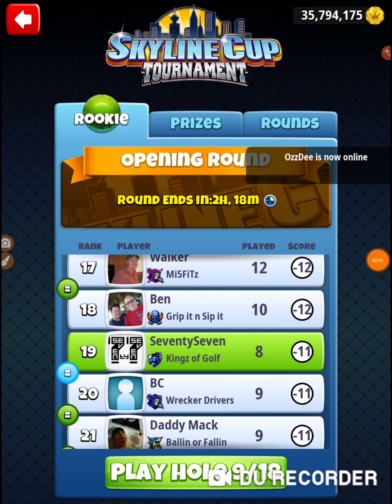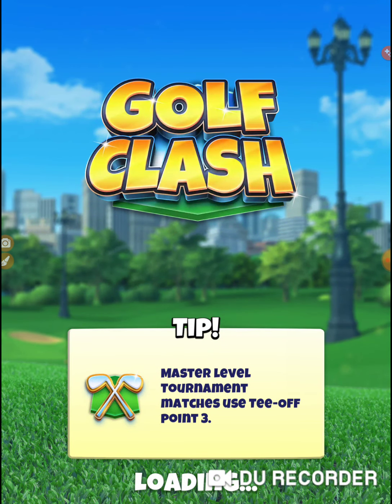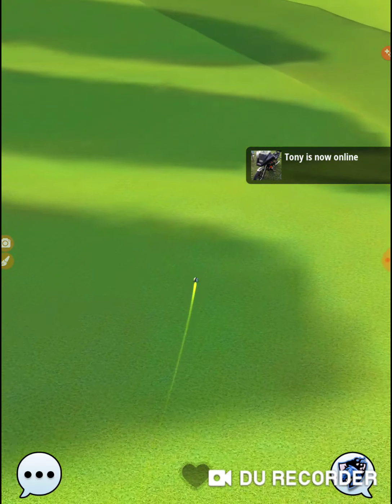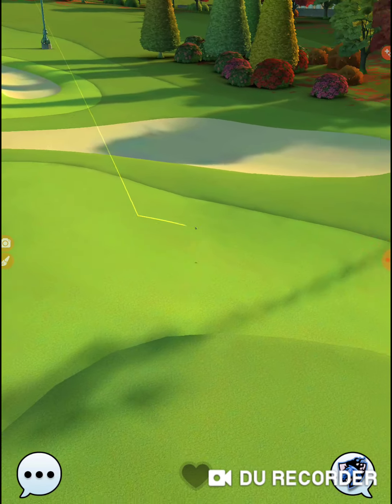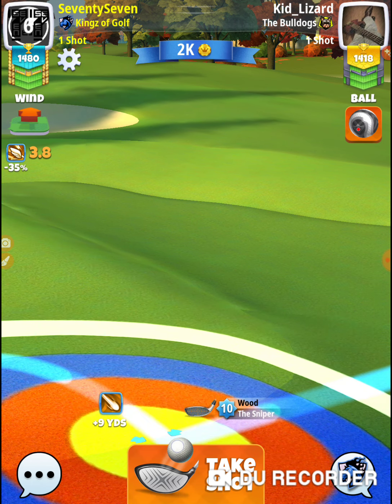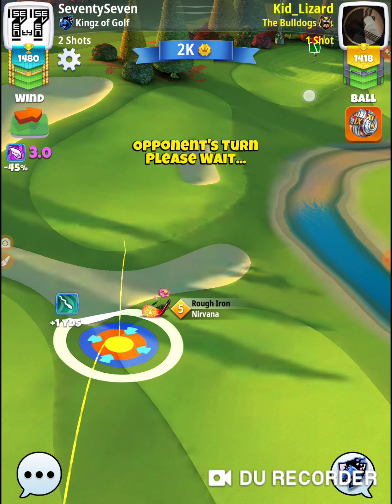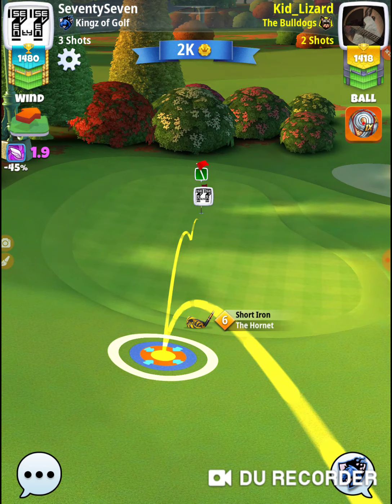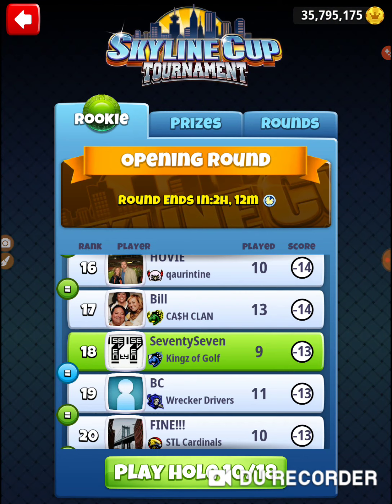Golf Clash Skyline Cup Tournament Rookie Opening Round Hole 9